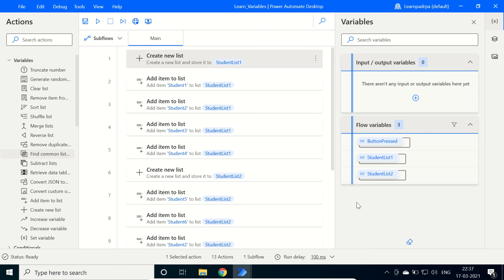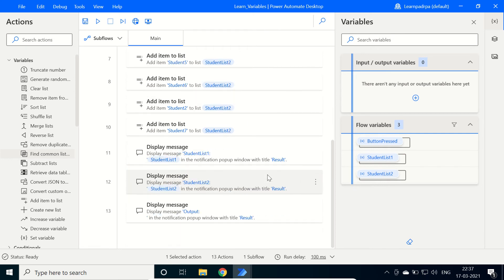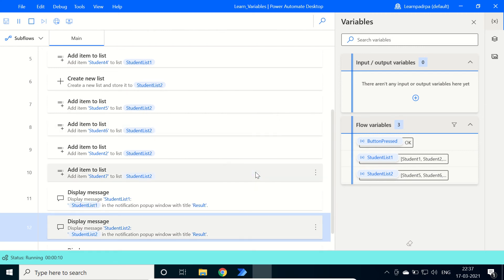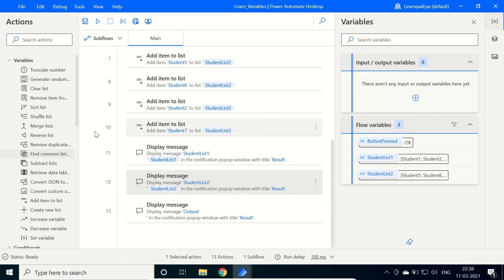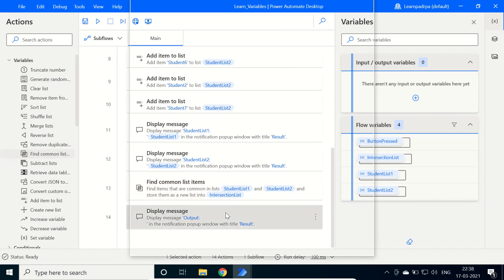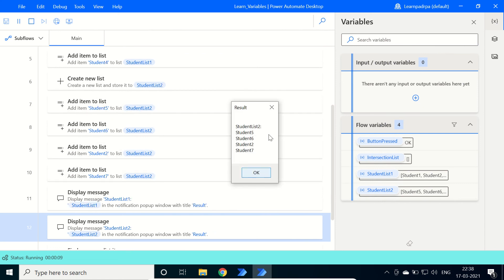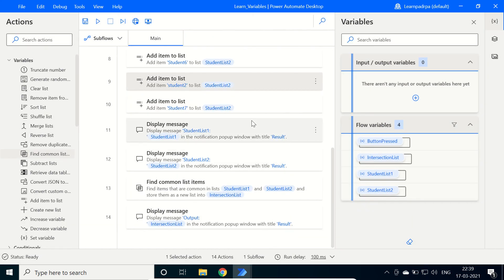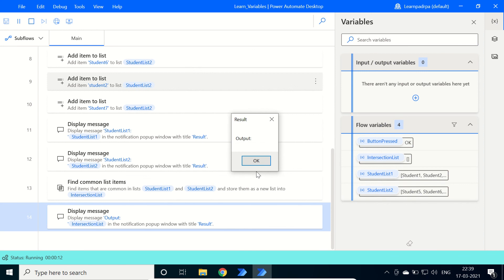Power Automate Desktop - Working with Variables - List variables (Find common list items) - Part 8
Power automate desktop training | Power automate desktop tutorials

Microsoft RPA - Power Automate Desktop working with list variables - Find common list items

In this tutorial we will learn to find common list items between lists using Microsoft RPA - Power Automate Desktop

Find common list items using power automate desktop